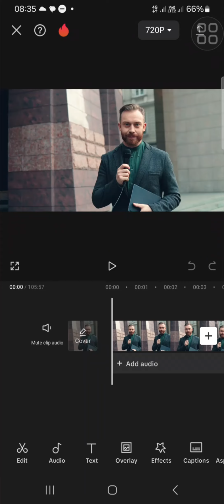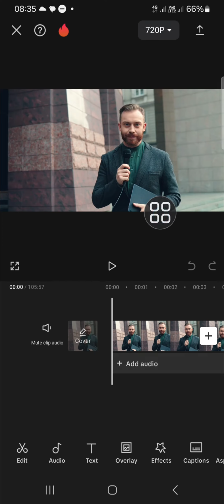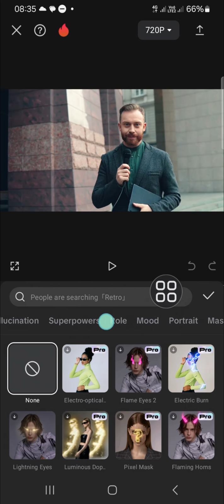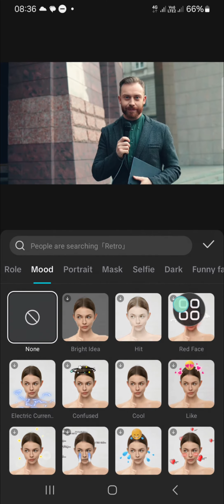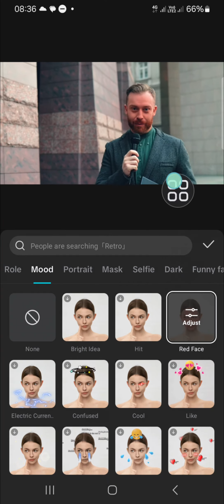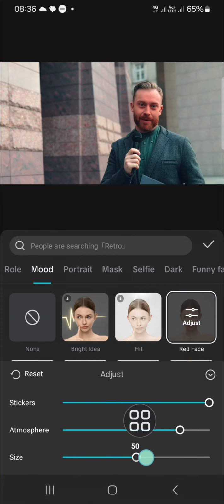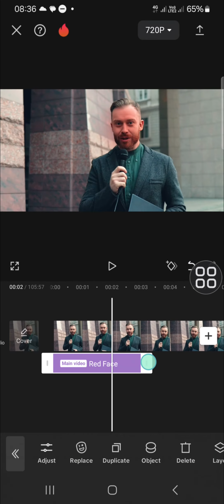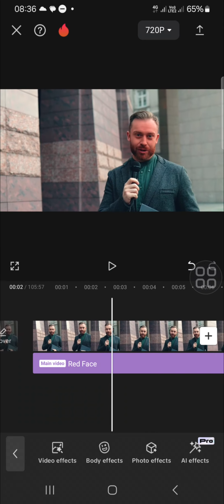CapCut Mobile Tutorial | How to Add Red Face or Angry Face Effect to Your Video on CapCut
Transform your videos with dynamic effects using CapCut! In this tutorial, we'll guide you through the steps to add a red face or angry face effect to your videos using CapCut on your mobile device. Whether you're creating content for fun, social media, or storytelling, this effect will help you add an extra layer of emotion and creativity to your videos. Let's have a look!